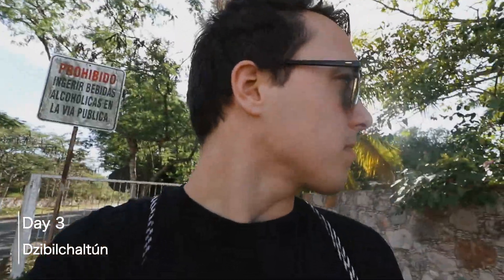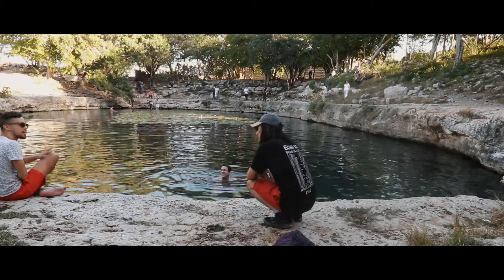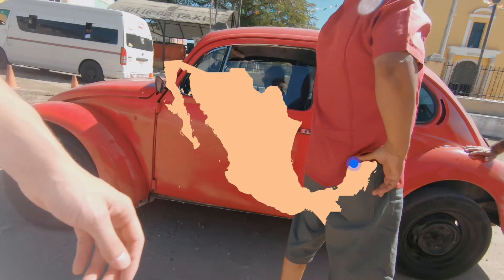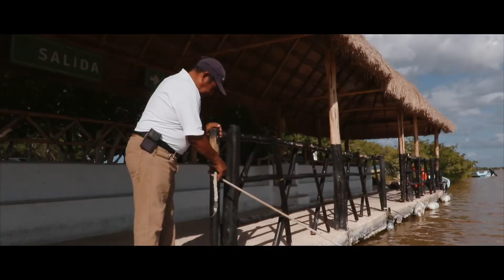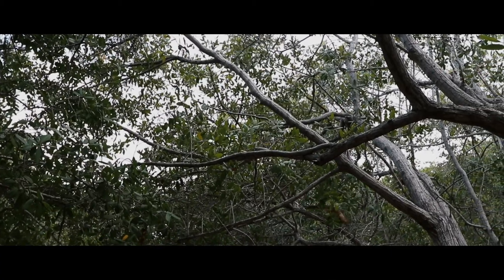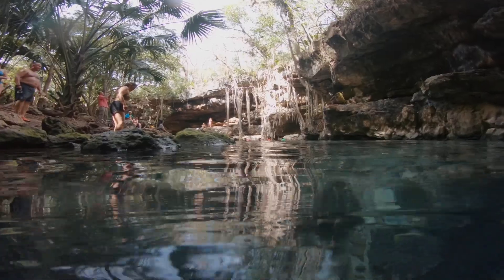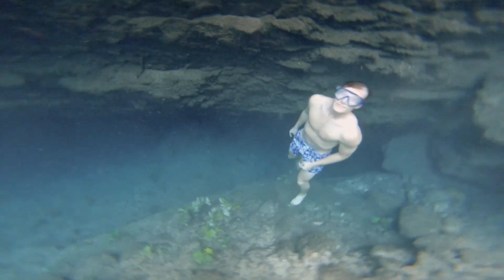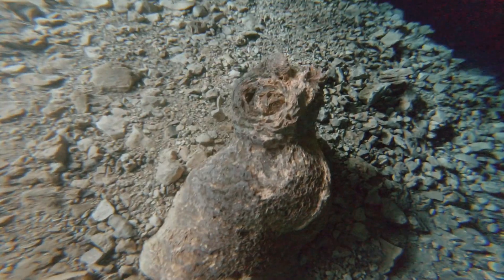SWIMMING IN CENOTES and EXPLORING RACCOON ISLAND | MEXICO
Join me as I explore the Dzibilchaltun Mayan ruins and dive into some crystal clear cenotes! I also visit the notorious 'El Corchito' Ecological Reserve, better known as Raccoon Island.

This is just the beginning of a massive travel series.
Get ready for Morocco, Vietnam, Cambodia, & Thailand!

Lost - AlterEgo
Feeling Strange - Adrian Walther
Xylocopa - Isaac Joel
Amsterdam - Pala